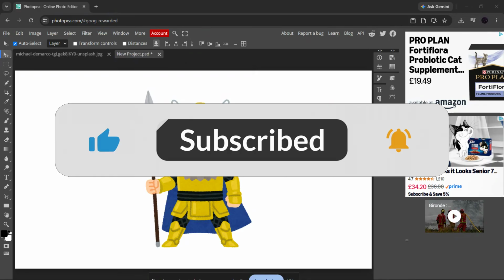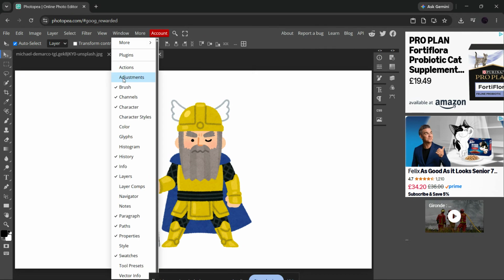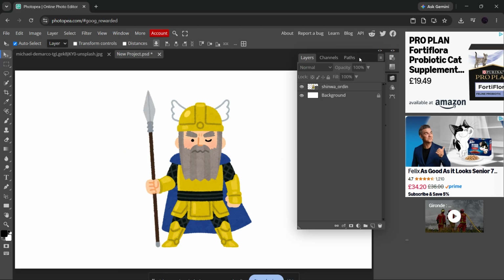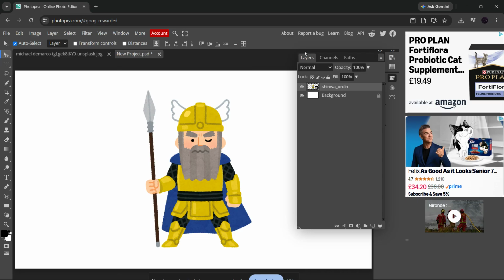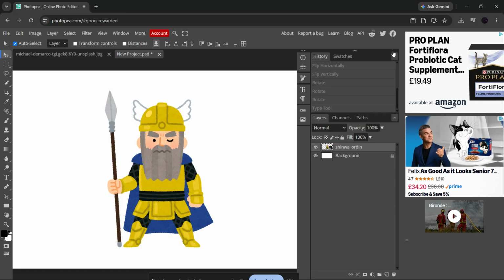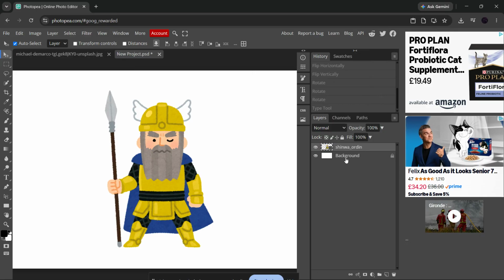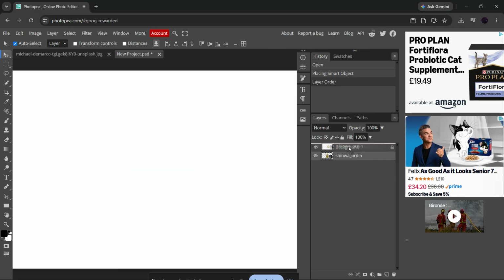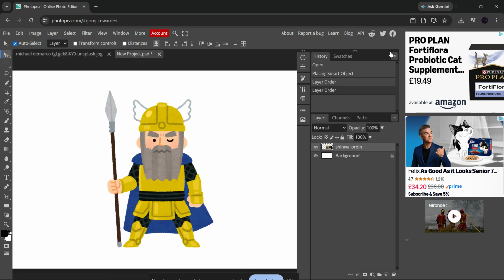How To View Layers In Photopea (Easy Guide)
Learn how to view layers in Photopea using the Window menu and the right sidebar expansion arrow. This quick tutorial helps you restore the Layers panel and manage your design workspace with ease.

🕚Timestamps:
0:00 Intro
0:15 Method 1: Open Layers From The Window Menu
0:47 Method 2: Expand The Right Sidebar
1:18 Using The Layers Panel
1:40 Outro

✍️What You'll Learn In This Video:
• How To Open The Layers Panel In Photopea
• How To Check If Layers Are Enabled
• How To Expand The Right Sidebar In Photopea
• How To Restore Layers, Channels, And Paths Tabs
• How To Manage Layers More Efficiently

💡Pro Tips:
• Use the Window menu whenever a panel disappears.
• Keep the right sidebar expanded for faster layer access.
• Click the Layers tab to make sure you’re viewing the correct panel.
• Learn the eye icon to quickly hide and show layer visibility.

📱 Download Photopea Mobile:
Photopea is primarily web-based, so use it in your mobile browser.